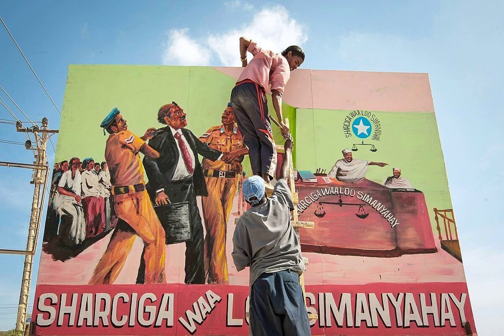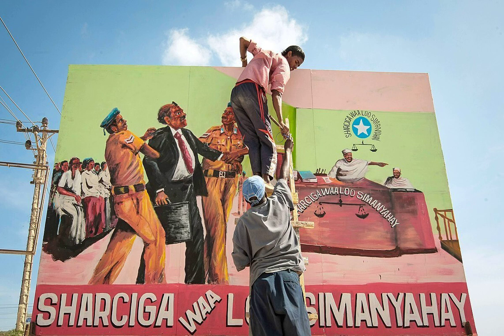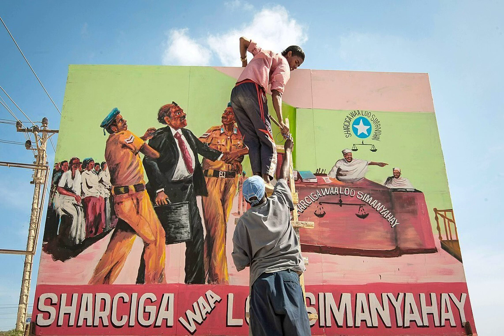Billboard (advertising) - Wikipedia Spoken Articles